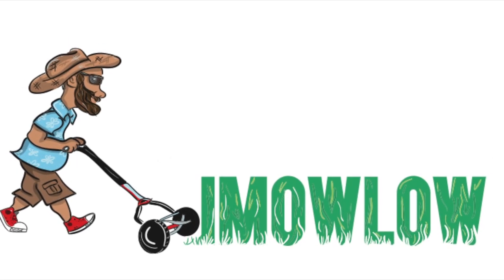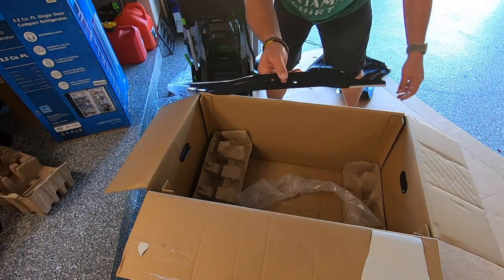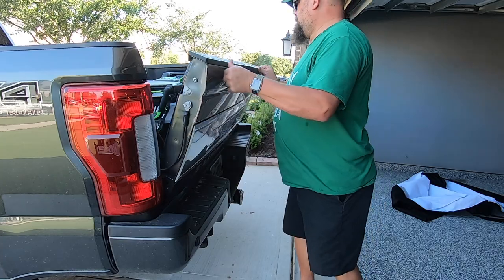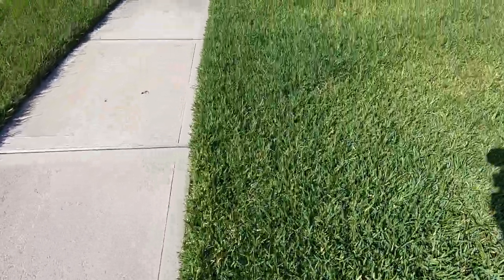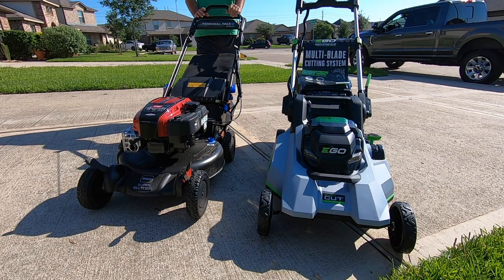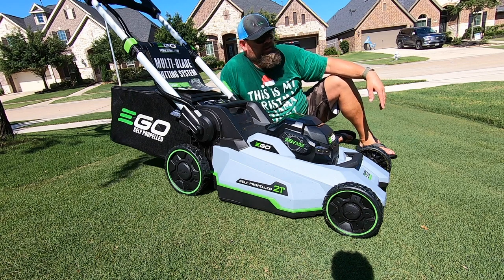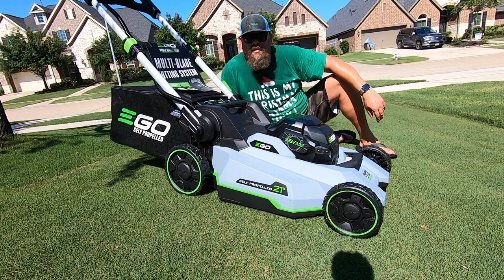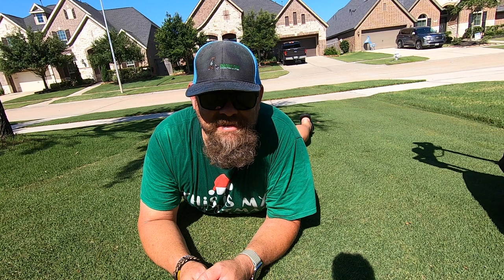Ego Power+ 21" mower 56v 7.5 Ah ARC lithium Vs. Toro super recycler black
Comparing the cut quality of the Ego power 21" dual blade versus the Toro super recycler. Both great machines, check it out.